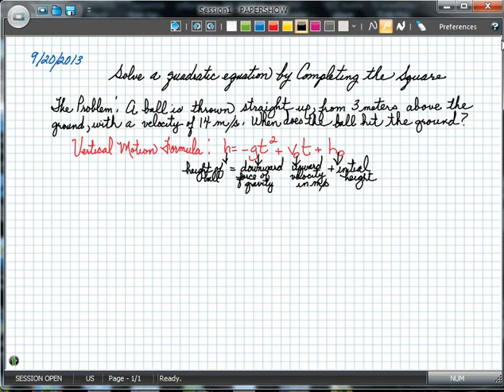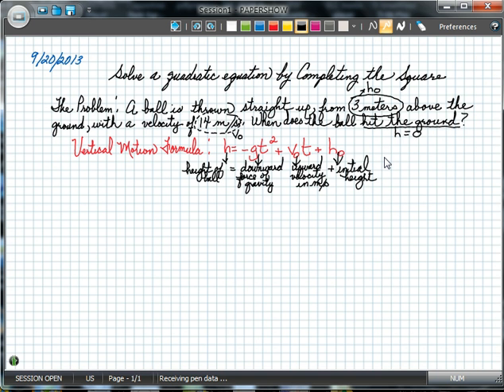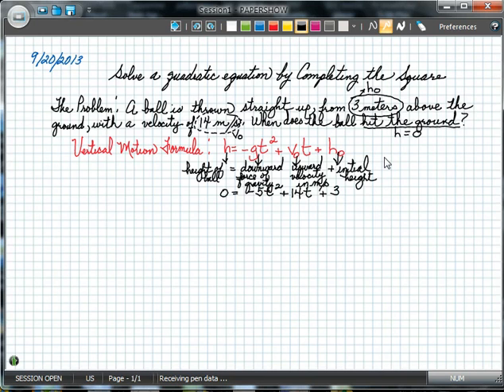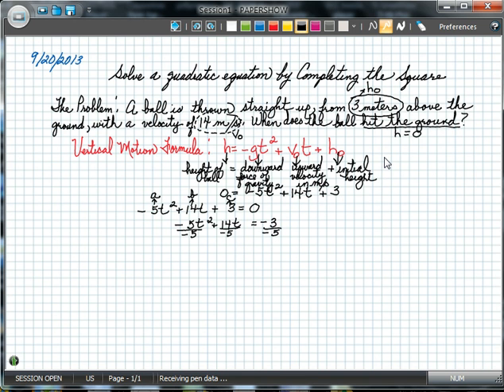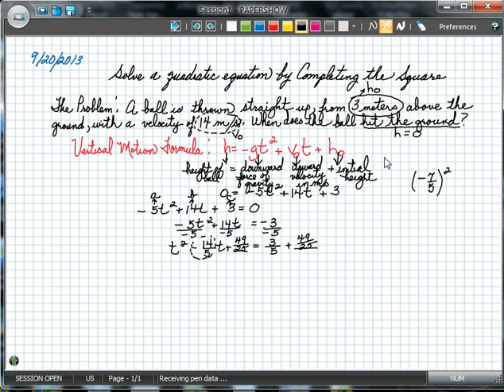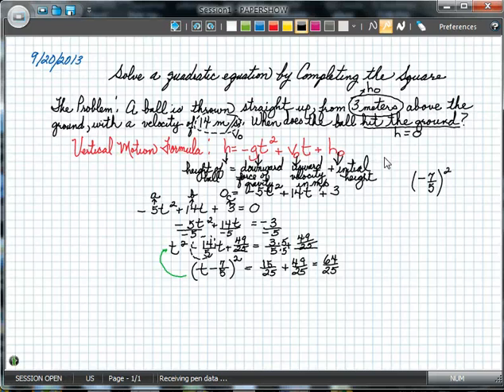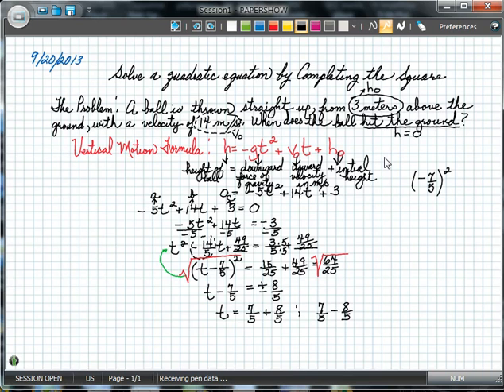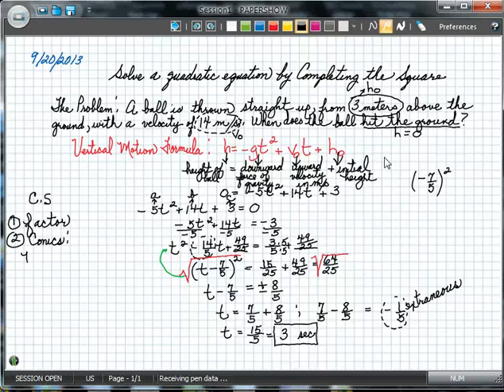Solve Quadratic by Completing the Square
HKMath solves a real world application of the quadratic equation by completing the square. The formula for vertical motion is used to determine when a projectile (ball) thrown upward will hit the ground.